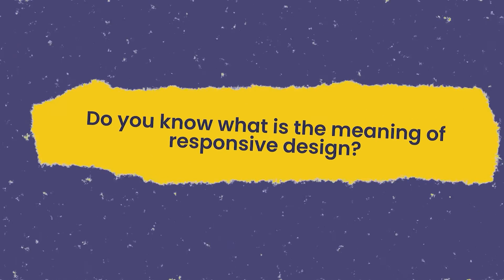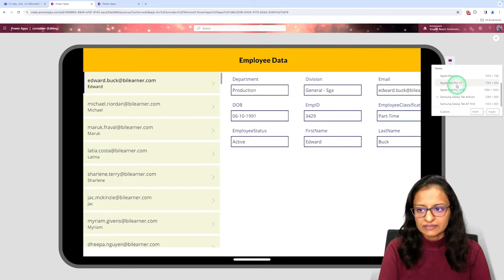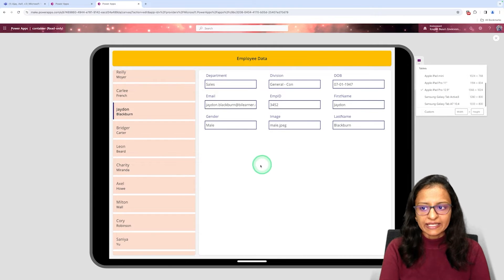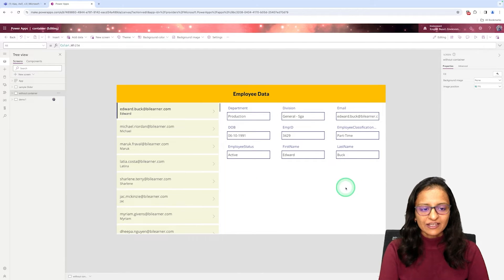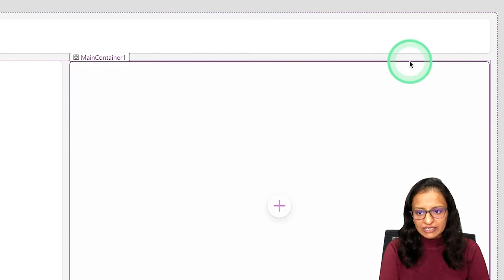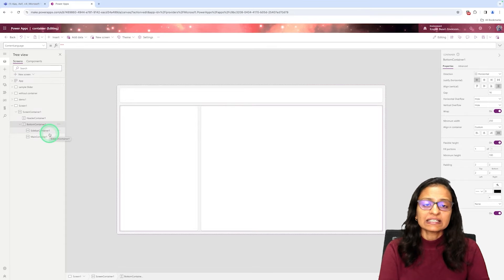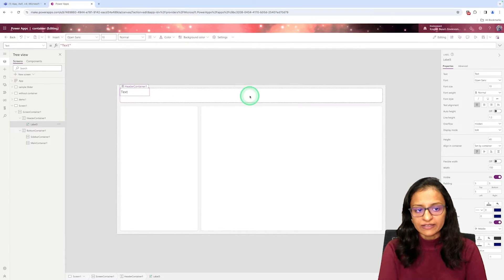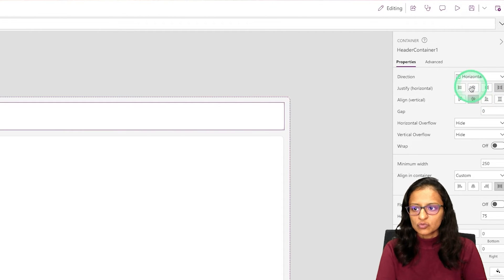The best way to design responsive screen in power apps| Real world example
The Best Way to Design Responsive Screen in Power Apps| Real World Example .Explore the fundamentals of responsive design with this insightful tutorial from Know How Academy. In this video, KnowHow Academy demonstrates the process of creating a responsive screen in Power Apps, emphasizing the dynamic adjustment of elements to various screen sizes. The tutorial covers essential features such as containers, labels, galleries, and forms, providing a step-by-step guide to optimize Power Apps for tablets, phones, and browsers. Learn how to align and format elements within containers for an aesthetically pleasing and responsive layout.

Time Stamp:
0:00- How to design Responsive Screen in power app
0:26- Definition of responsive screen
0:50- Different view in power app for screen
1:39- How responsive screen will look
3:21- Steps to design a responsive screen
3:48- What is container in power app
5:02- How to all controls in container
6:46- Adjusting Labels and Container Properties
8:16- Adding Gallery Control and Form
11:03- Configuring Form Fields
12:12- Testing the Responsive Screen in Various Views

PowerApps the best way to design responsive screen in power apps| Real world example#powerapps#powerplatform#designresponsivescreen#Responsive Design#Screen Responsiveness#Power Apps Tutorial#power apps responsive design#powerapps container control#power apps responsive containers